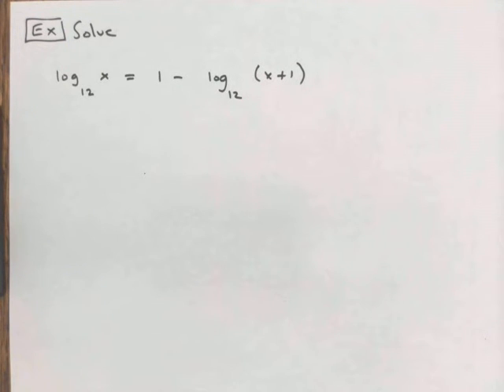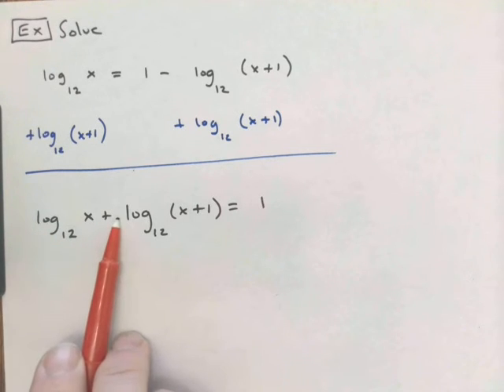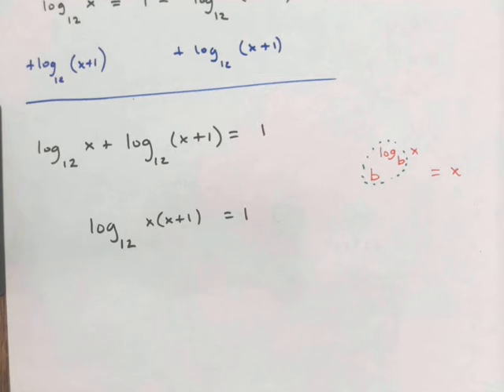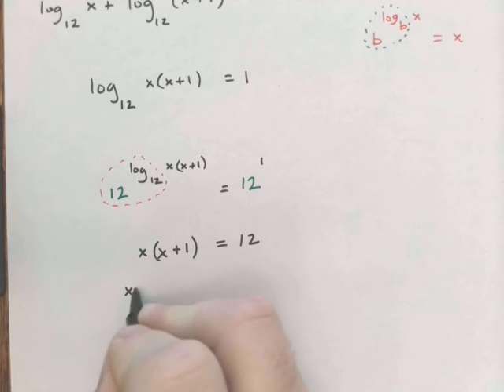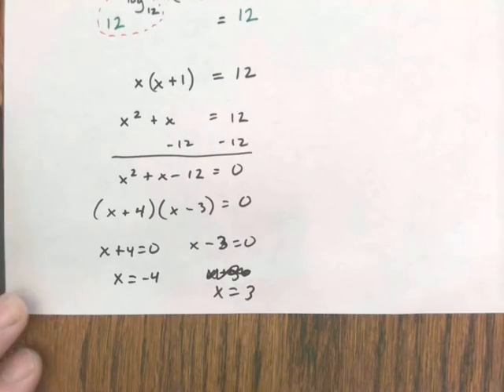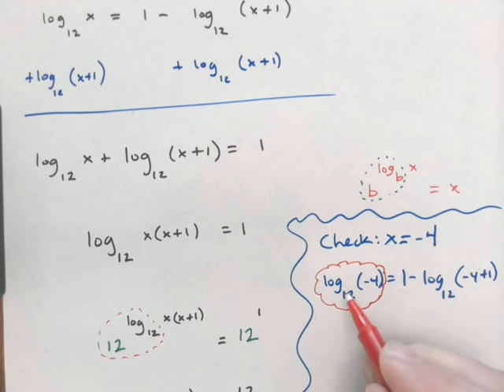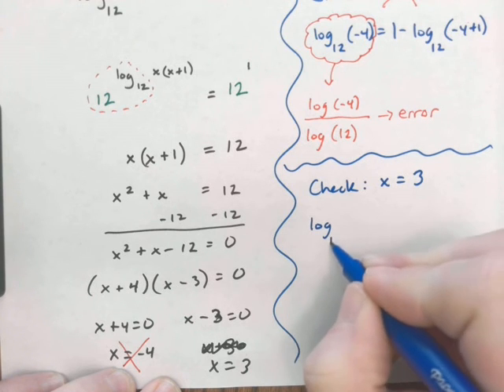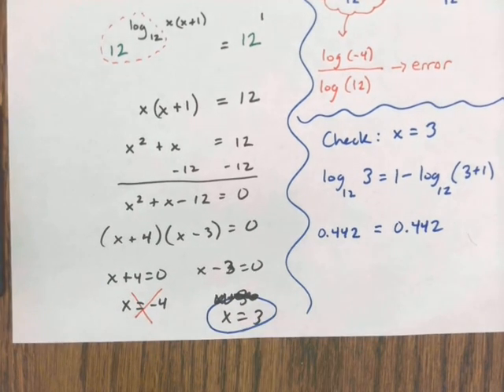A2H 7.5 Day 1 Ex2d